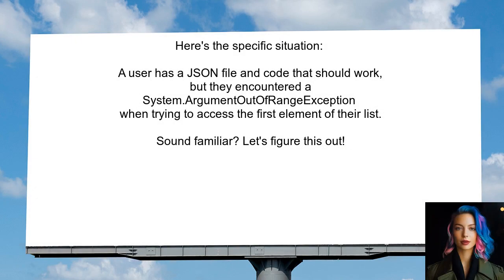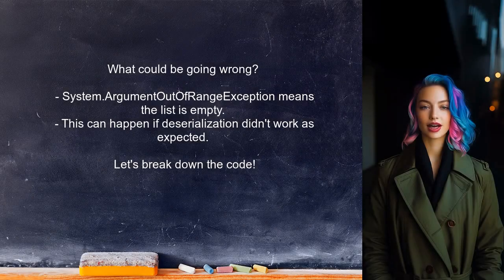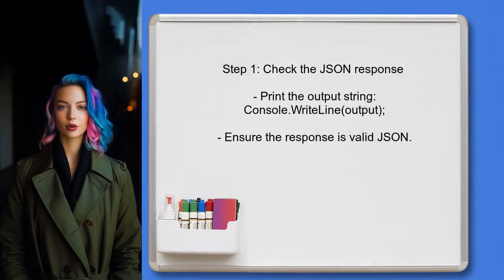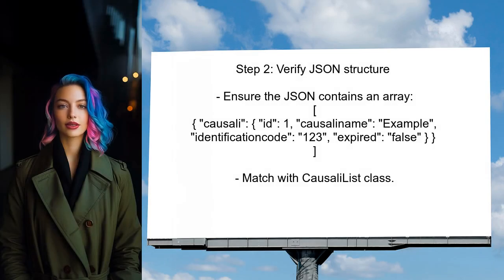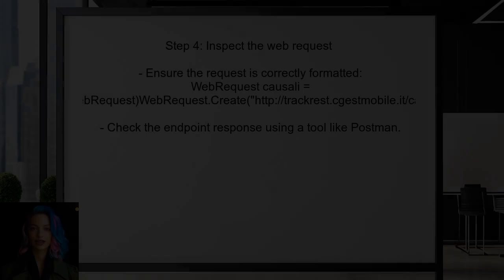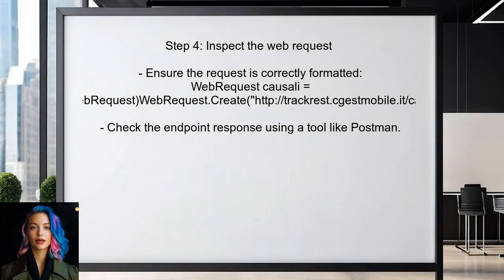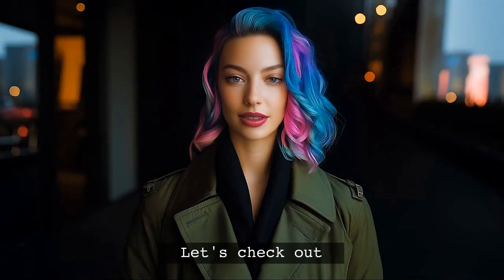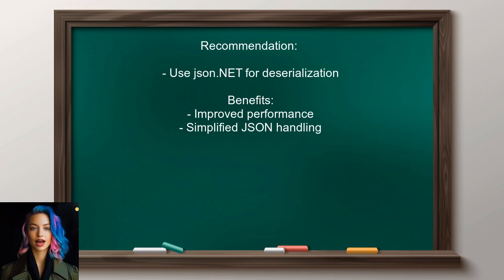How to Deserialize JSON in C#: A Step-by-Step Guide for Beginners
In this video, we’ll explore the essential process of deserializing JSON in C#. Whether you're a complete beginner or looking to refresh your skills, this step-by-step guide will walk you through the fundamentals of converting JSON data into usable C# objects. Join us as we break down the concepts and provide practical examples to help you master this crucial aspect of modern programming.

Today's Topic: How to Deserialize JSON in C#: A Step-by-Step Guide for Beginners

Related to: deserializejson, c#, jsondeserialization, c tutorial, beginnersguide, jsoninc#, programmingtutorial, c programming, learnc#, codingforbeginners, jsonparsing, step-by-stepguide, softwaredevelopment, #.net,